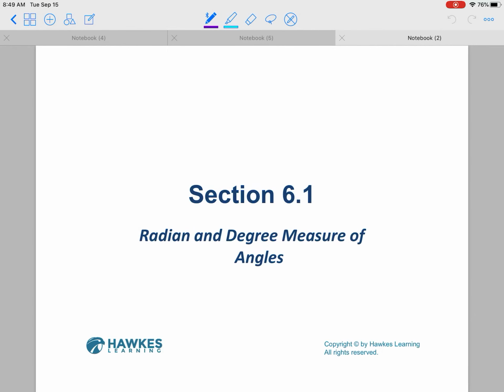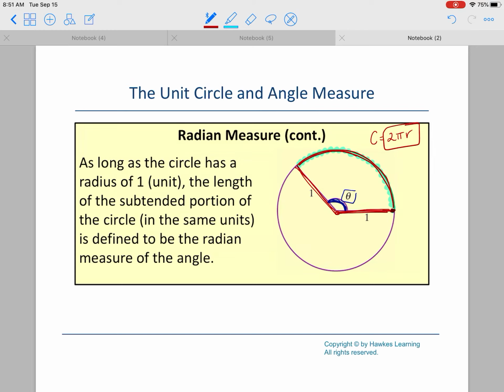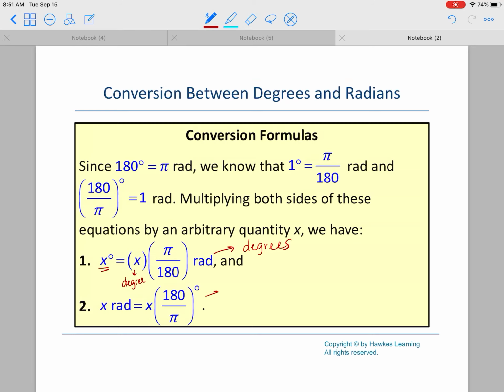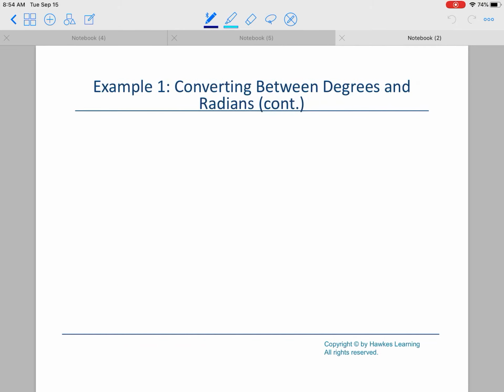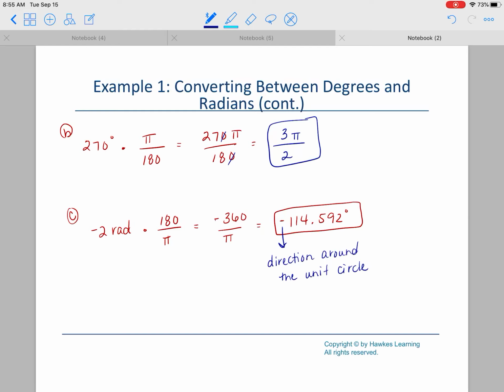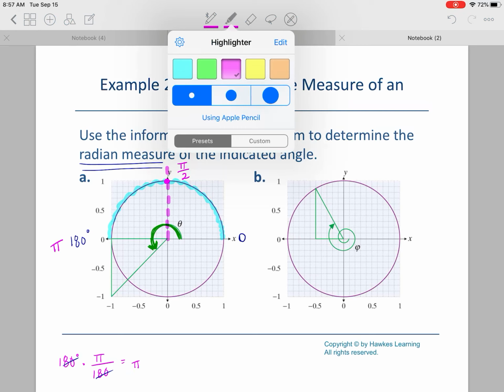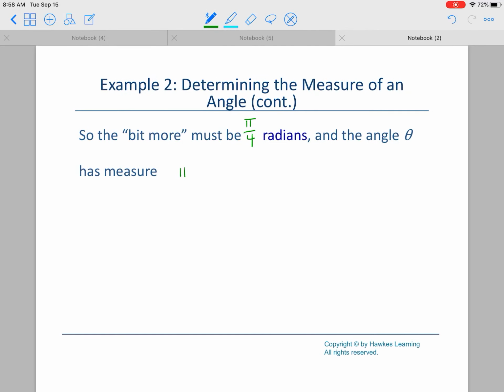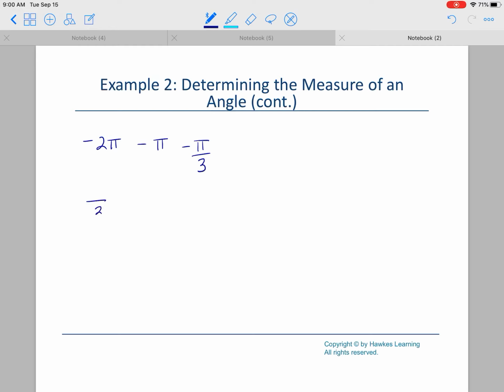September 15, 2020